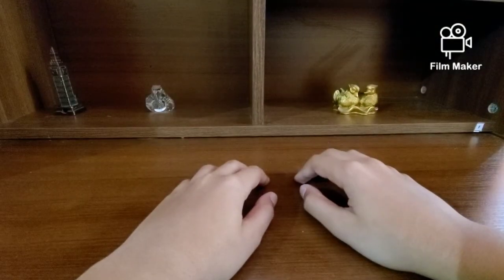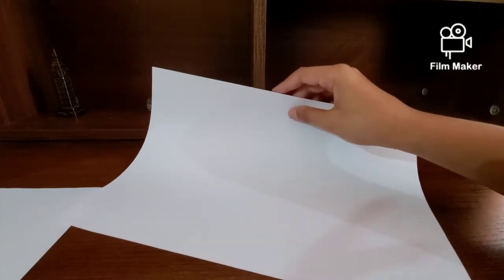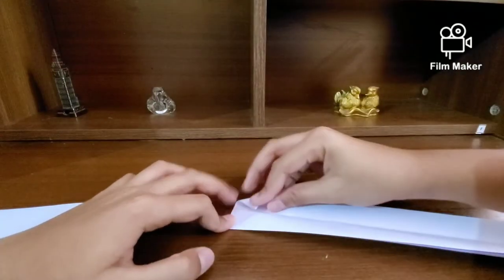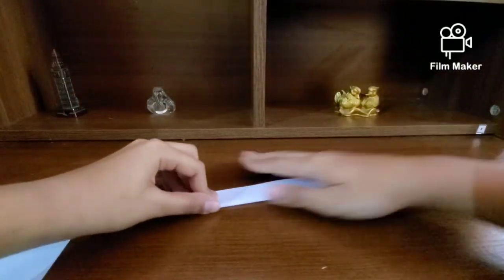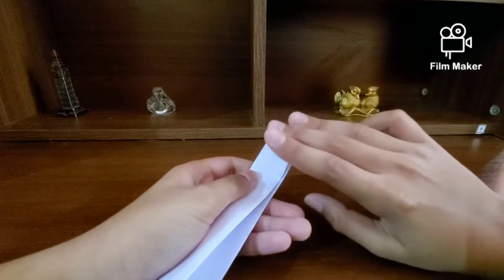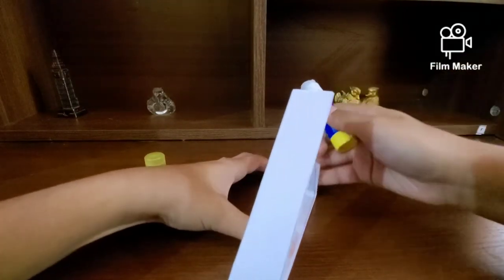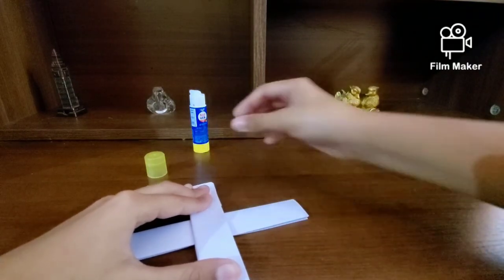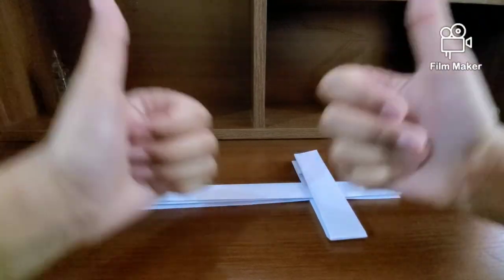DIY Sword....3/7 of Eco week..!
Hello,welcome back..!

Today I'm going to be showing you'll how to fold an easy paper Sword..!
Want a really cool toy to play cause your stuck at home ?. Then dont miss out on this really cool paper toy. !

Materials Required-
1. Newspaper
2. GLUE OR TAPE

HOPE YOU'LL ENJOY AND LEARN...!

BYE. !🙂